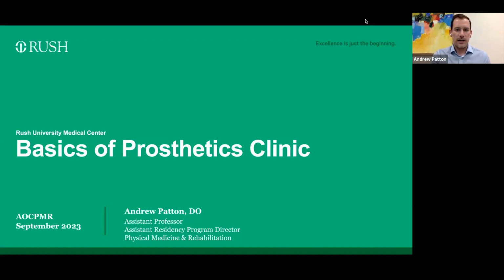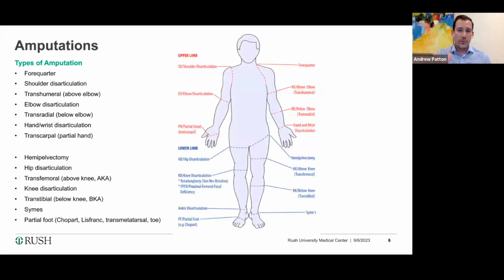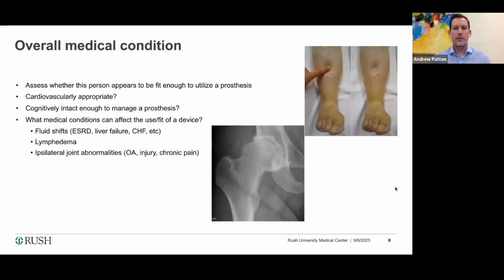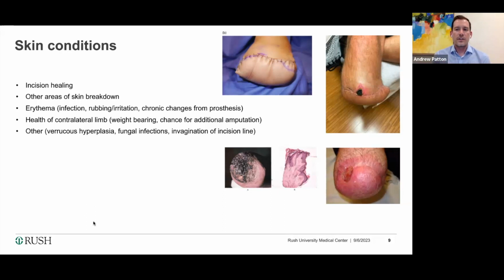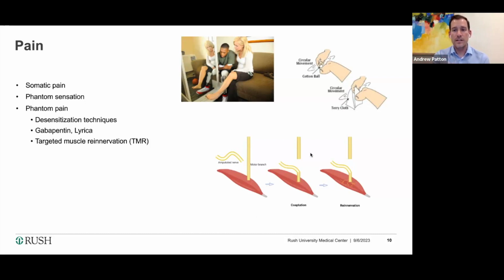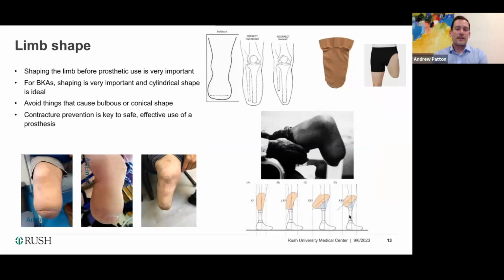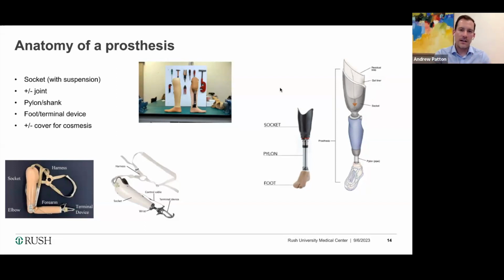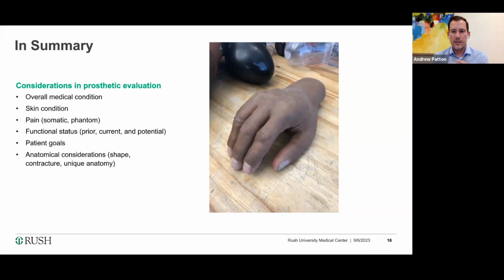AOCPMR Webinar: Prosthetics - Andrew Patton, D.O.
In today's discussion, Dr. Andrew Patton discusses how to run a prosthetic clinic. Dr. Patton is an assistant professor, assistant residency program director, and physical medicine & rehabilitation physician. He discusses the most common reasons for amputations, common complications, the anatomy of prosthetics, and more!